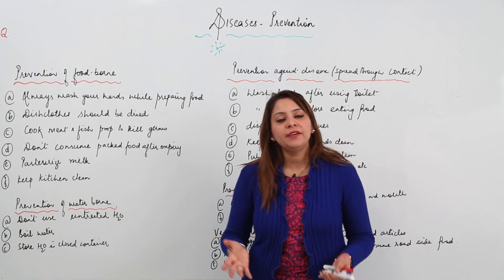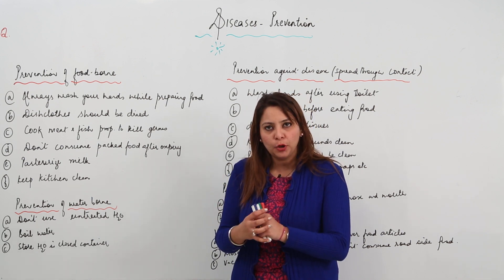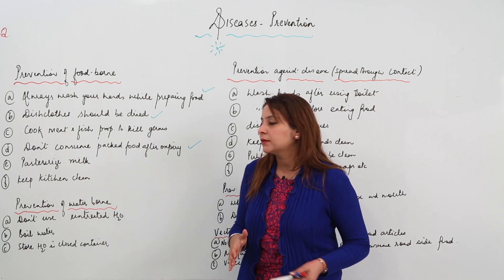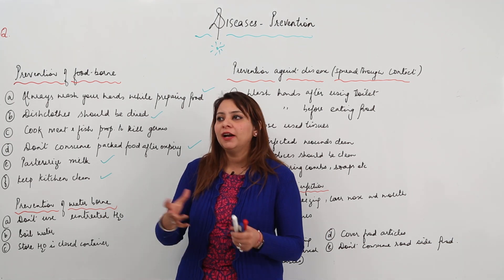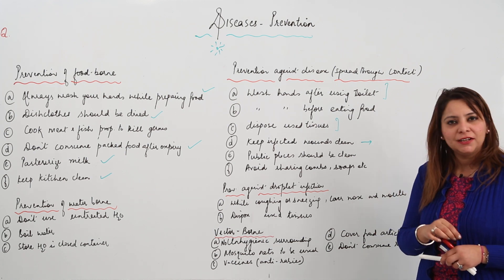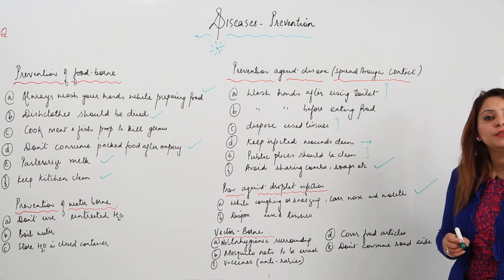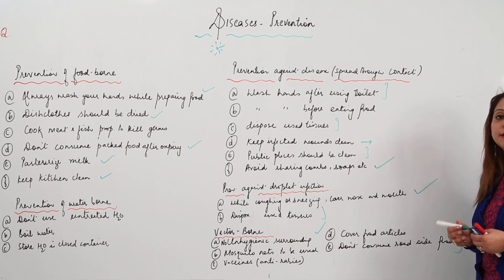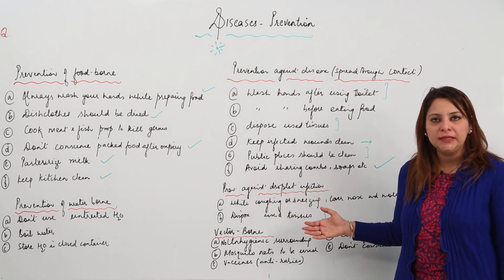prevention l Best Online Topic l l ICSE l CLASS 8 l Biology l Chap 7 l Disease & Prevention l L22